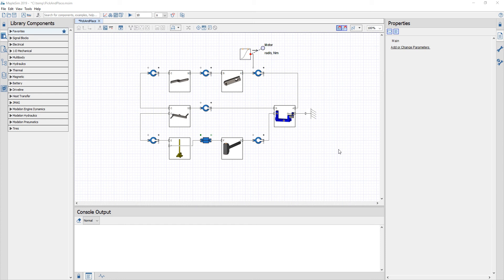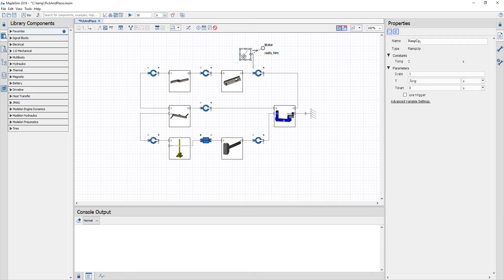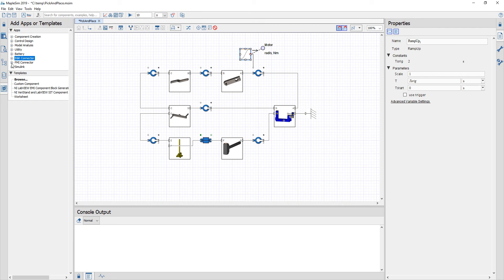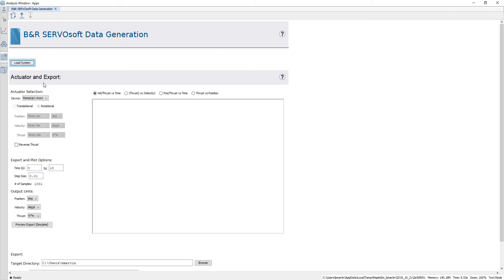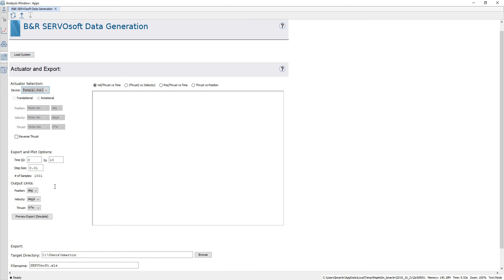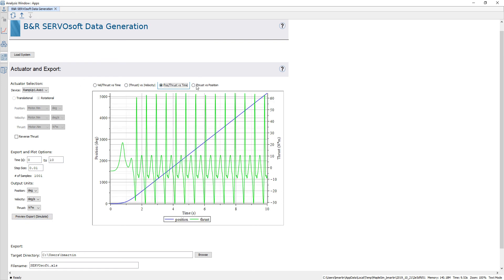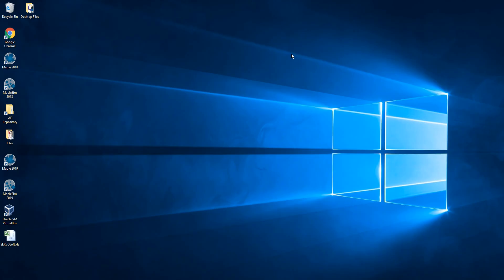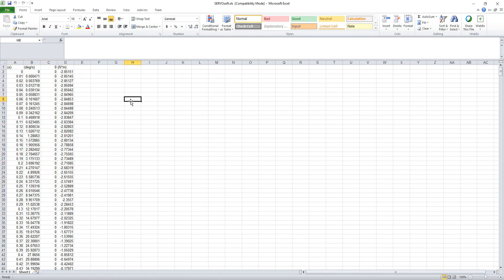Motor Sizing with MapleSim and SERVOsoft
See how to prepare simulation results in MapleSim for motor sizing within Rockwell Automation’s Motion Analyzer